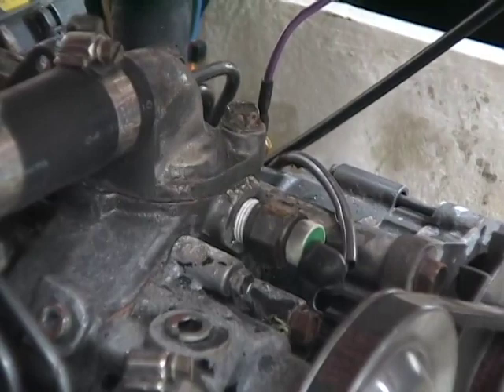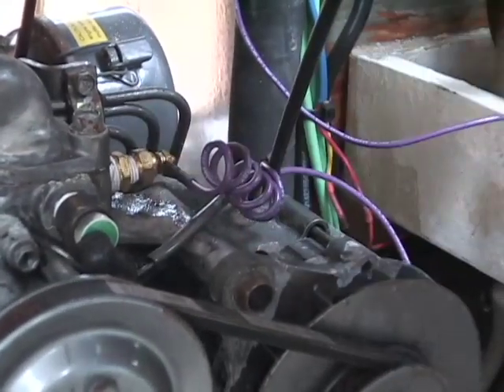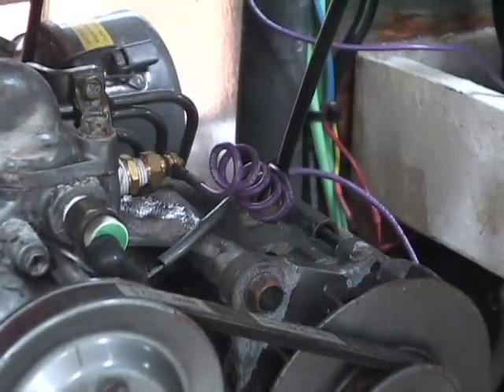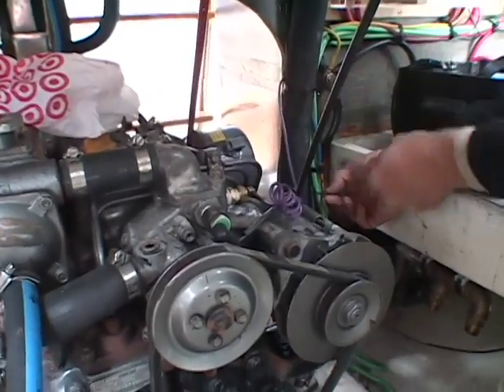INSTALLING AUX GAUGES-2-H.264-YOUTUBE.mov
Installing aux  gauges on the Yanmar 3GM30FV